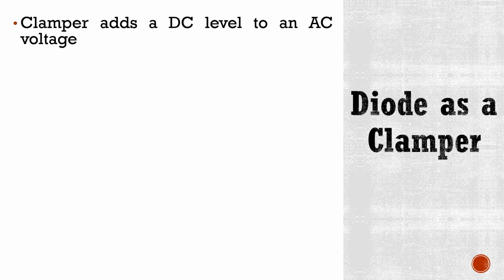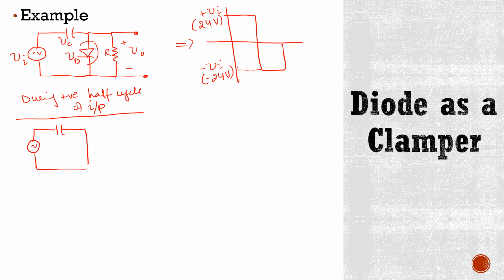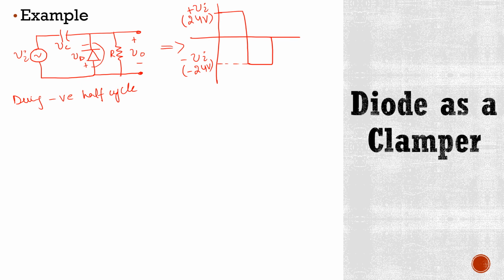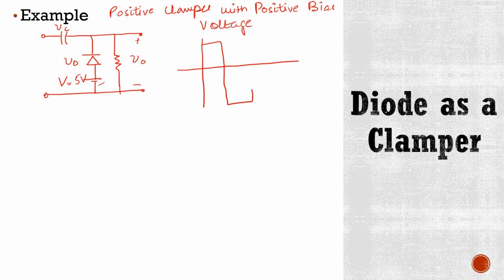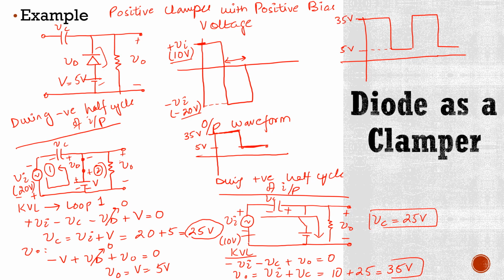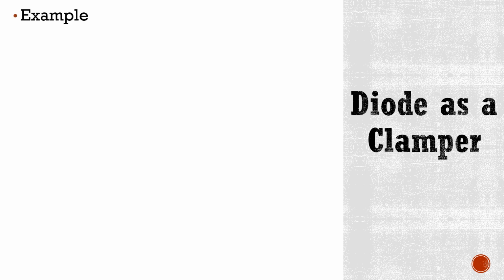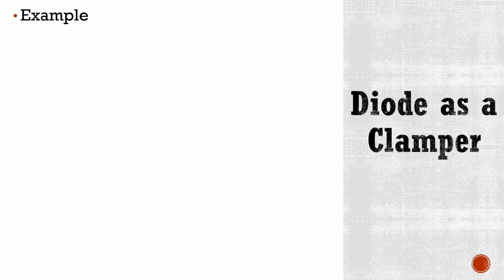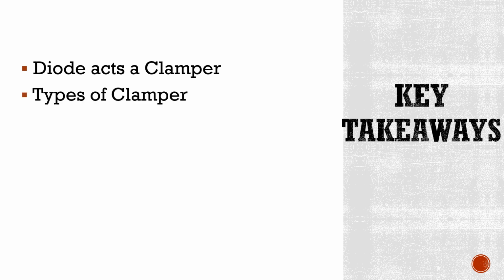Learn With Us - Basic Electronics Theory Lecture 12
💡In this video, we dive into the fascinating world of clamper circuits and explore the role of diodes in their operation. Learn about different types of clamper circuits, including positive clamper, negative clamper, and biased clamper. Understand how diodes are utilized to shift and clamp the DC level of a signal.
🔌Join us in unraveling the secrets of clamper circuits and discover how diodes play a crucial role in shaping and stabilizing electronic signals.